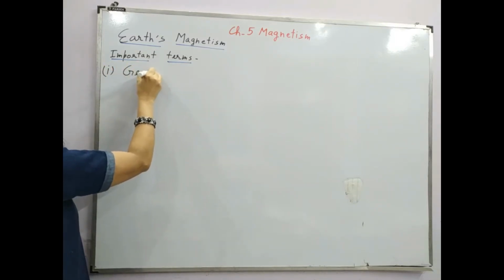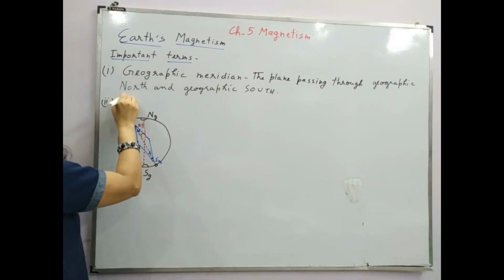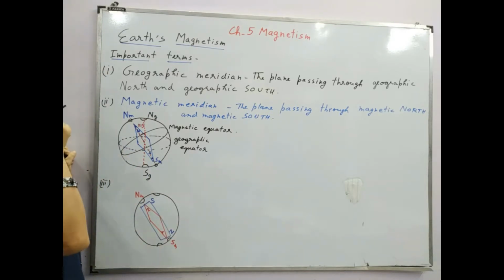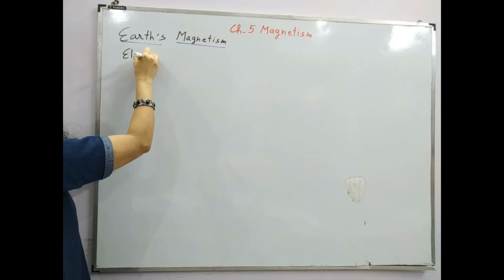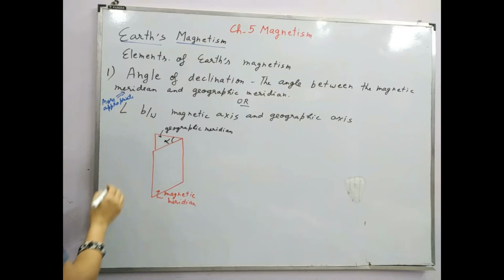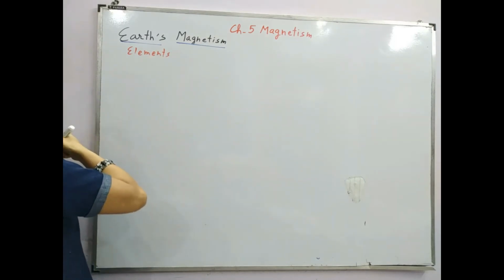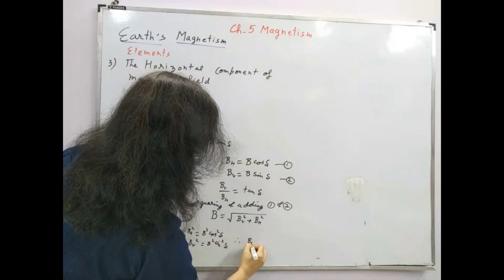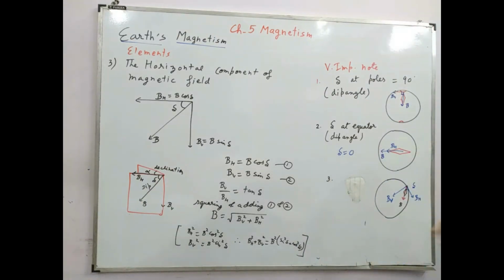XII 5.6 Elements of Earth's Magnetism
Elements of Earth's Magnetism